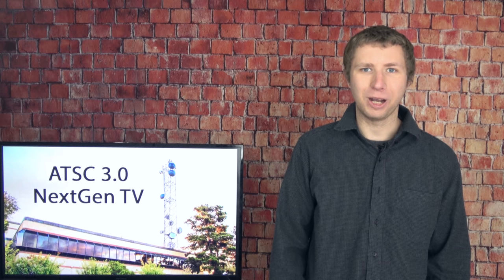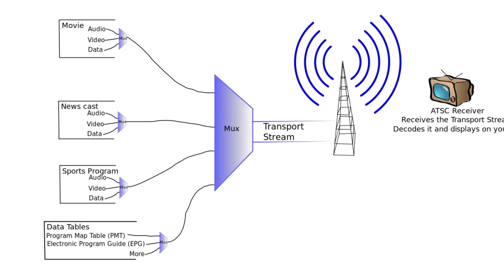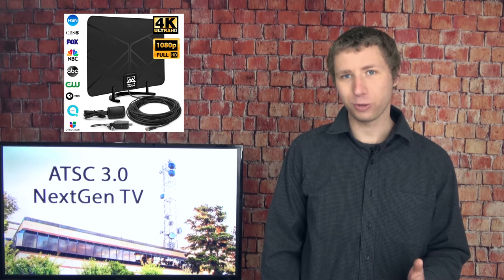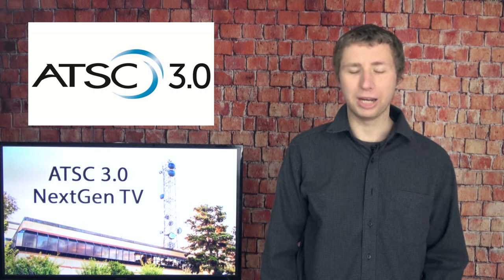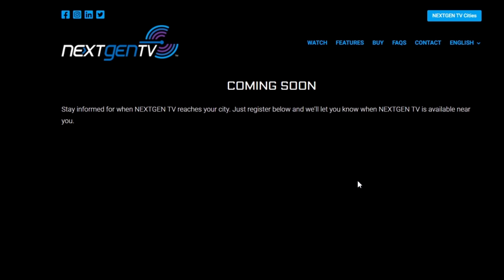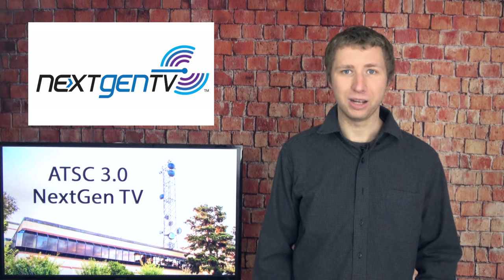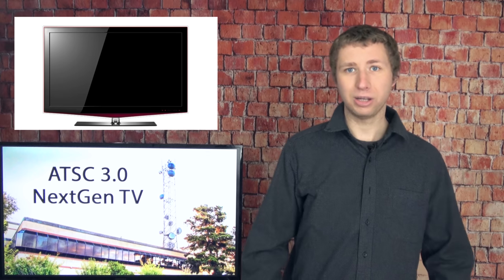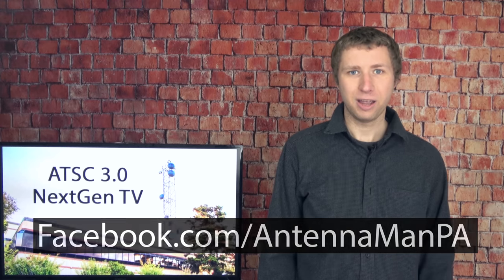ATSC 3.0 - Where is it Live and When Will 1.0 Shut Down?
In this video I talk about details on ATSC 3.0 NextGen TV. It's the new over the air TV standard launching in the United States. Features include better reception, better picture quality, mobile viewing on the go, and 4K in the future. I address what areas have live broadcasts, what areas will be live by the end of 2021, and when ATSC 1.0 will shut off.

Link to the Silicon Dust HDHomerun Connect 4K with ATSC 3.0: